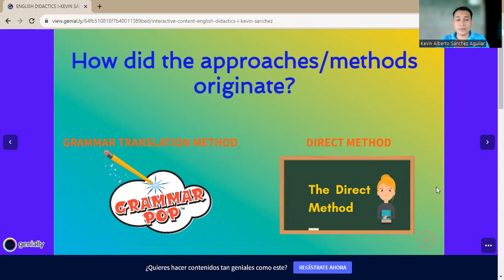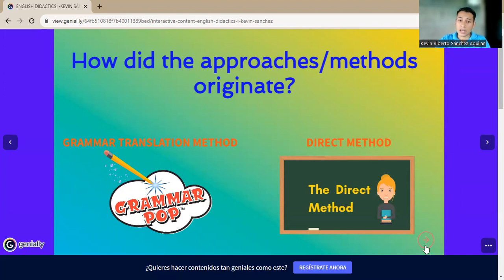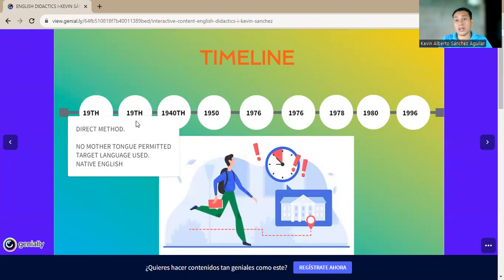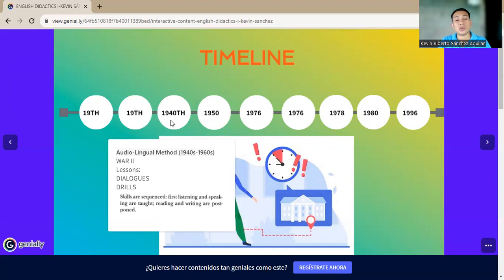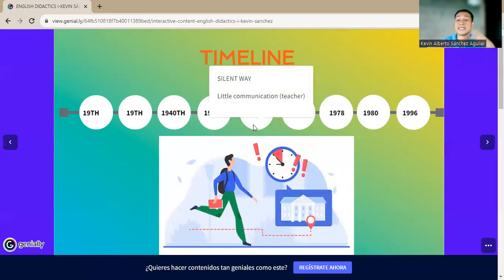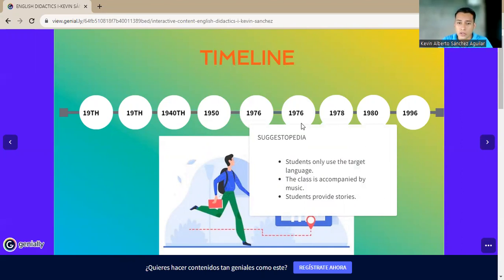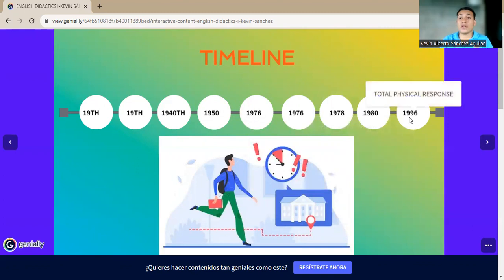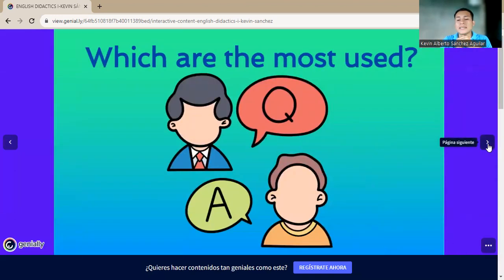DIDACTICS VIDEO 1